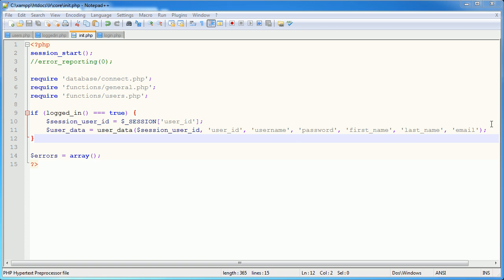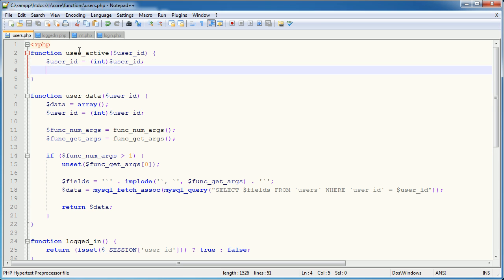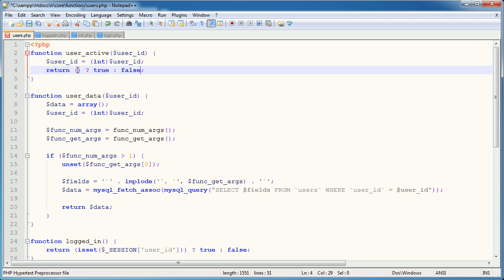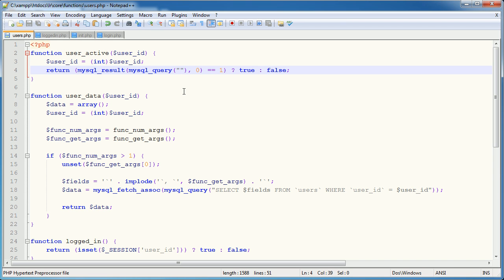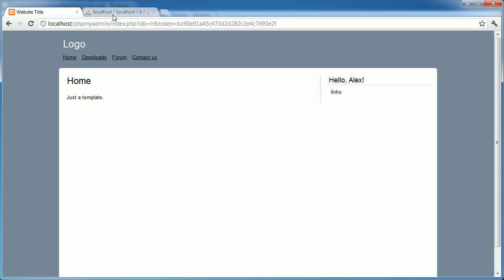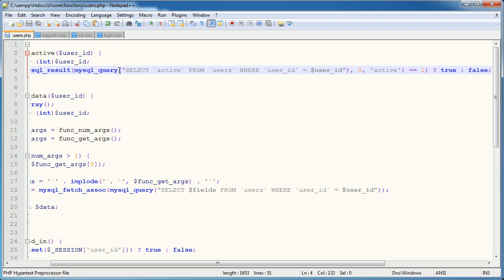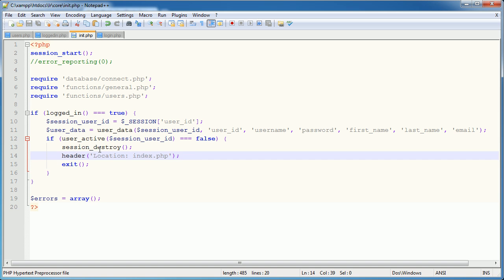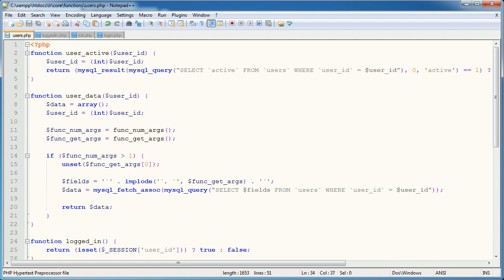PHP Bloopers: User Login Mess Up!